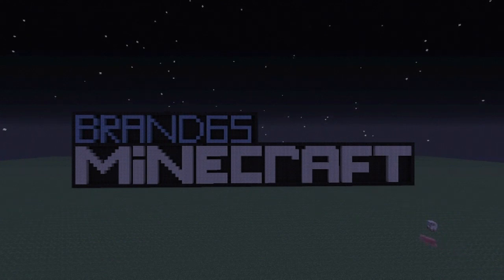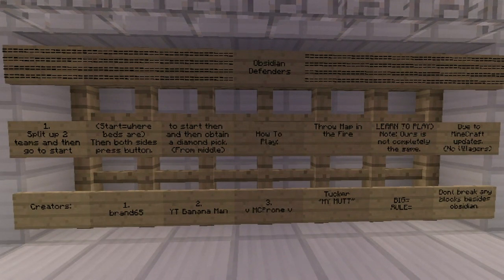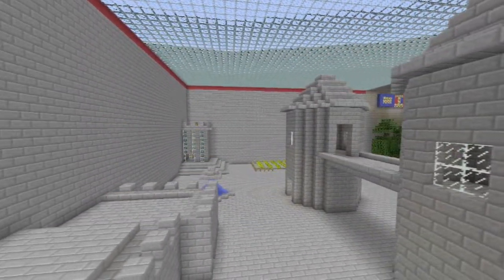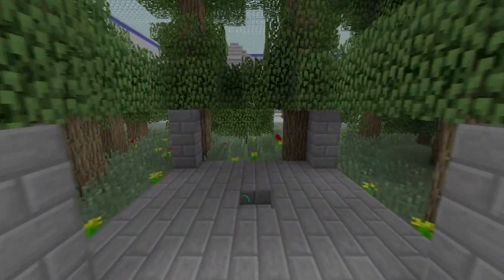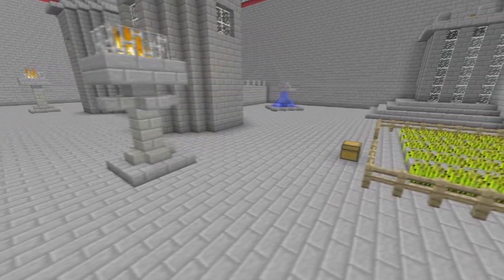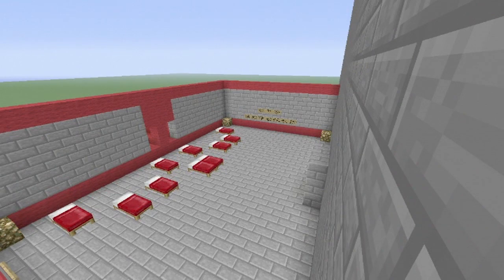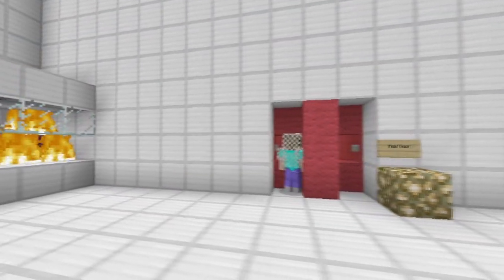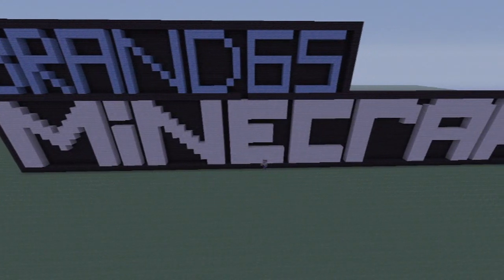Minecraft Xbox 360: "Obsidian Defender" PvP map w/Download [1.8.2]